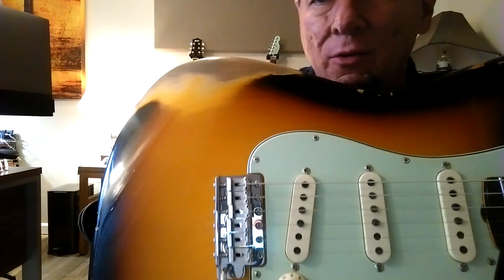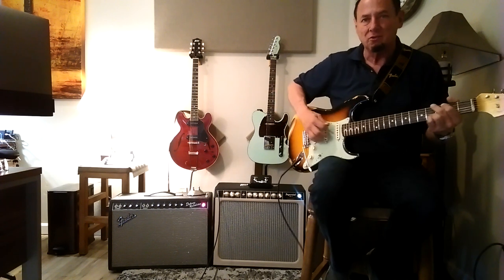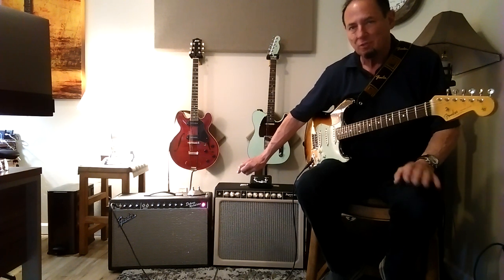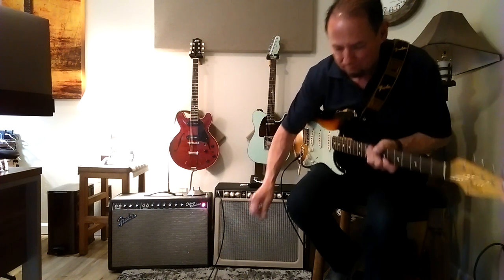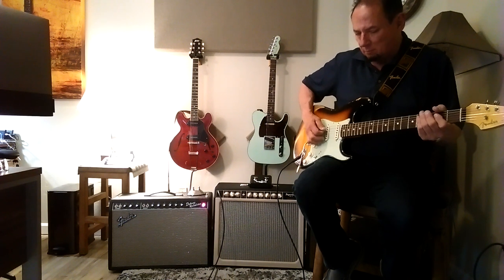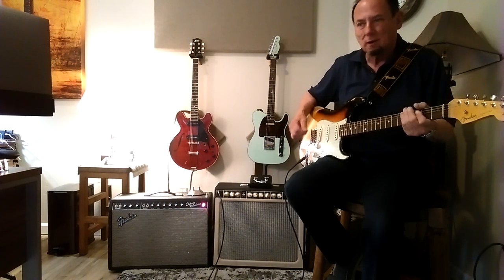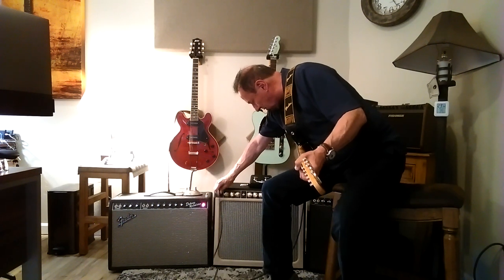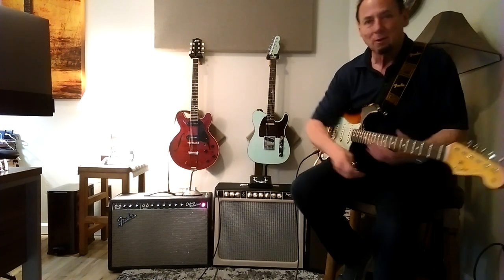Shootout: ToneKing Imperial MKII Vs Fender 64 Deluxe Reverb Custom Handwired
Shootout: ToneKing Imperial MKII Vs Fender 64 Deluxe Reverb Custom Handwired - Demo Guitar: Fender  61 Custom Shop Strat, Heavy Relic Wildwood 10.